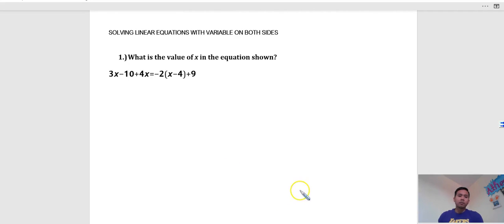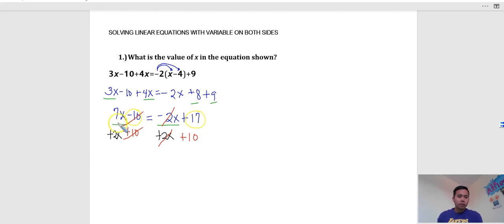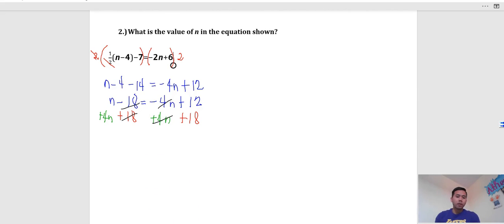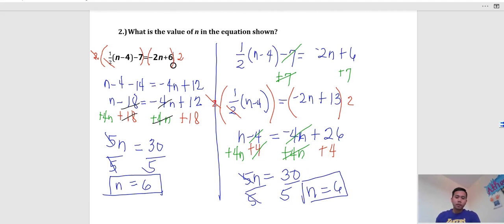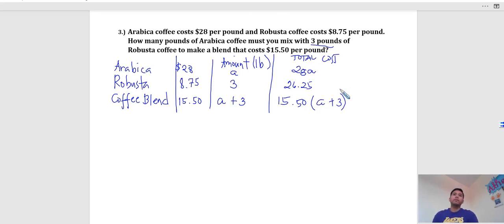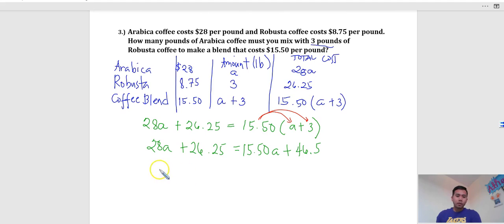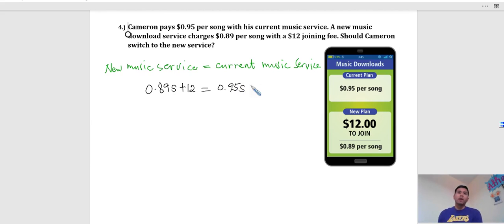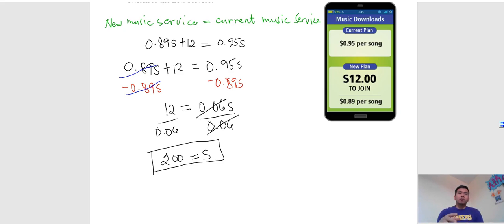Solving Linear Equations with Variables on Both Sides